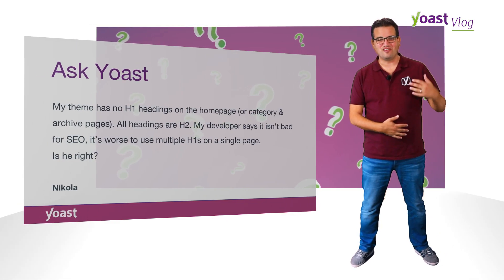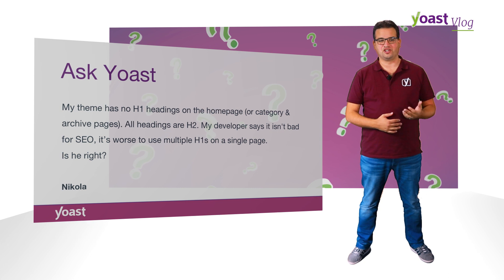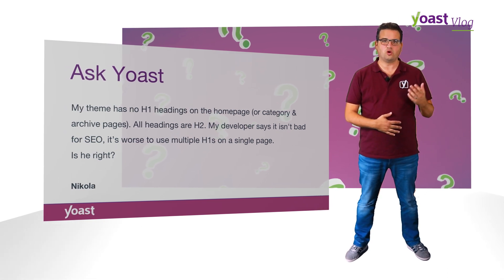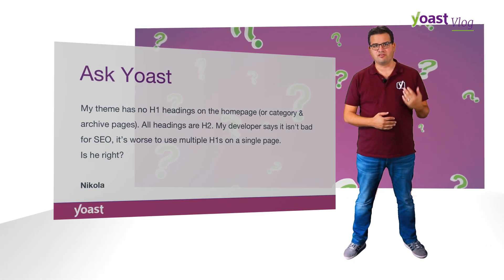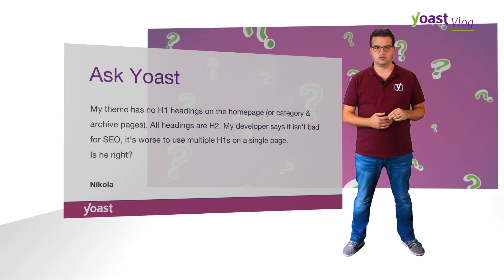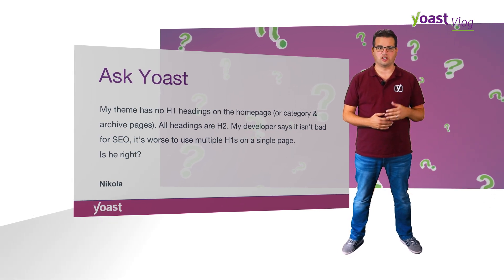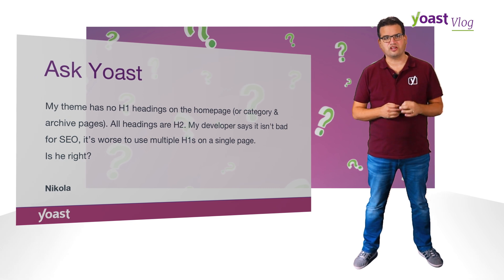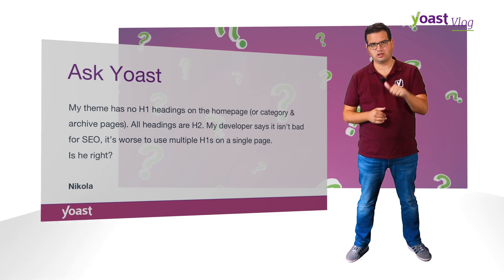Ask Yoast: Wordpress themes and heading structure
Headings are important to make text structure clear to both visitors and search engines. But what about Wordpress themes that don't allow you to use all headings? Joost explains!